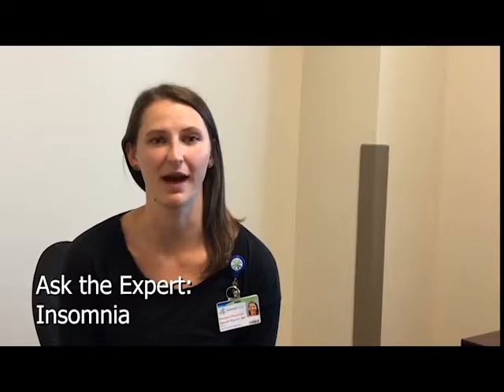Ask the Expert: Tips for Insomnia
Dr. Hannah Raynor, with Kootenai Clinic Family Medicine Residency, discusses tips to prevent and cope with insomnia.